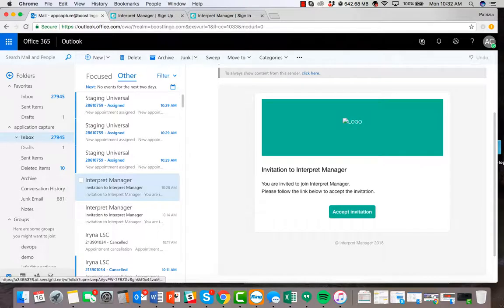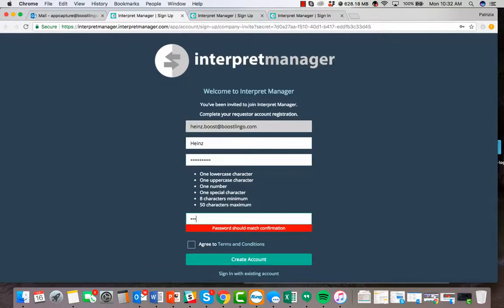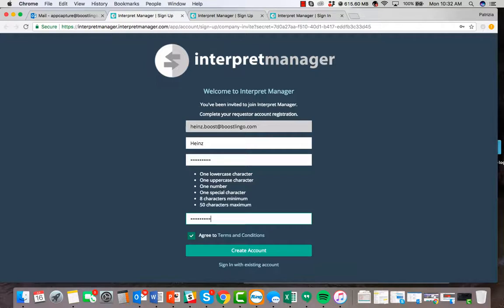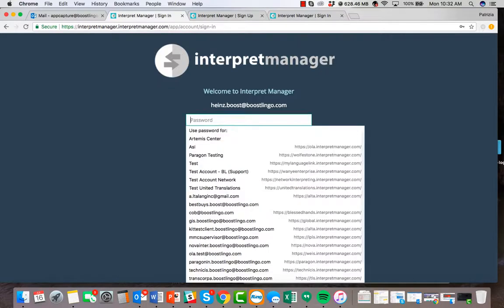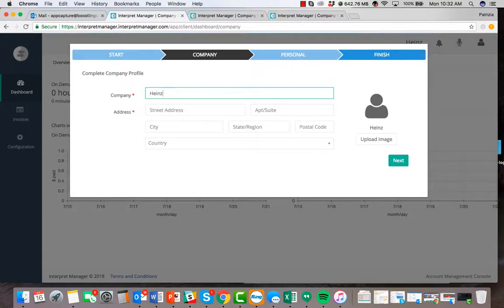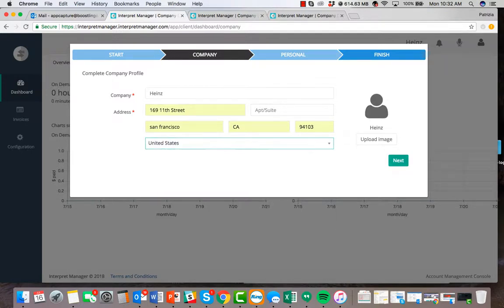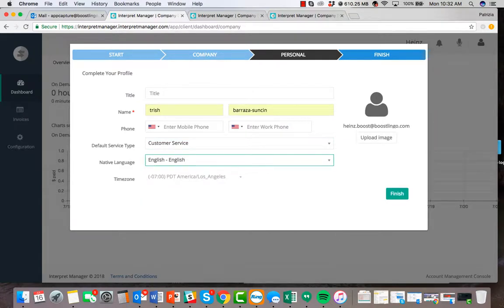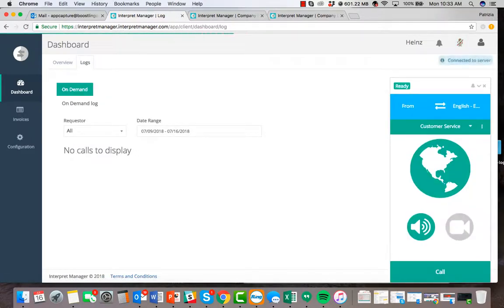1 Getting Access 1